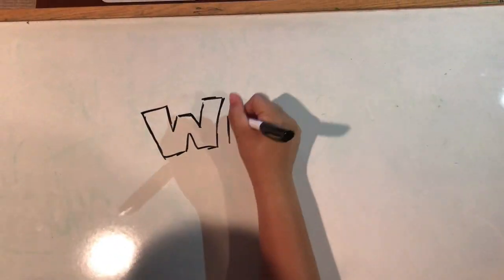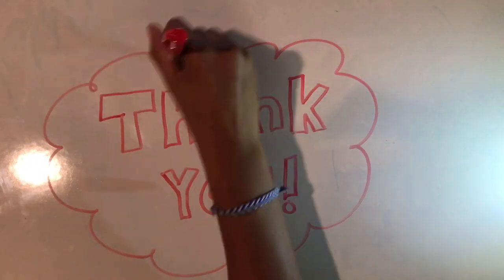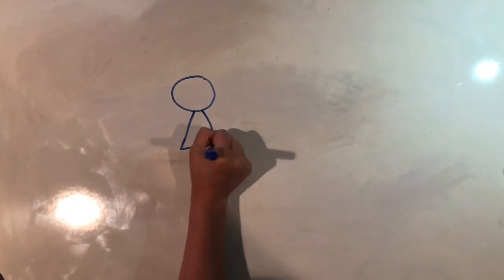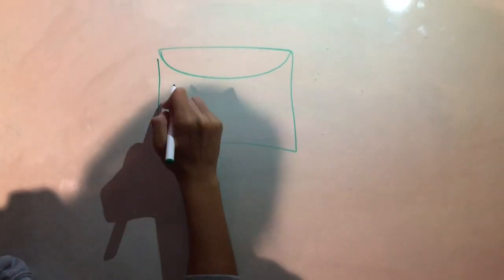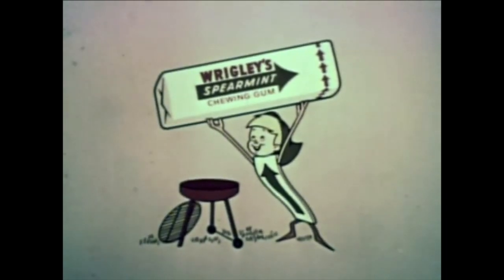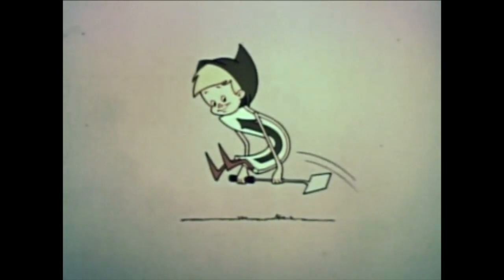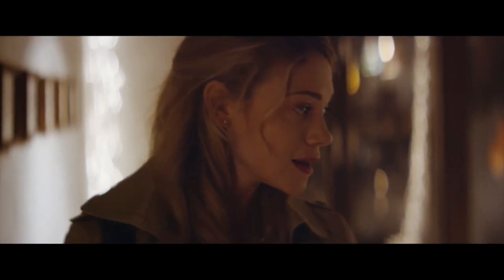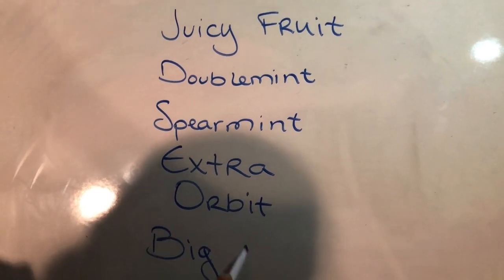William Wrigley Jr. Gum